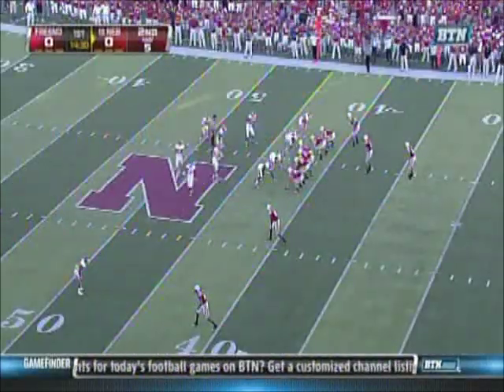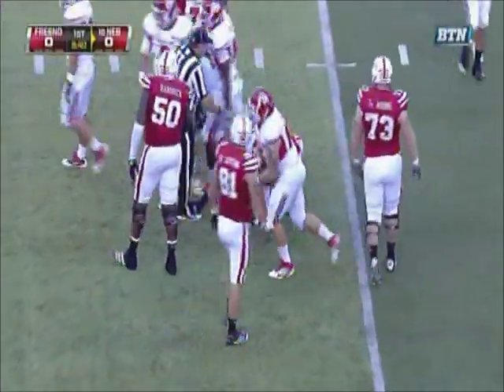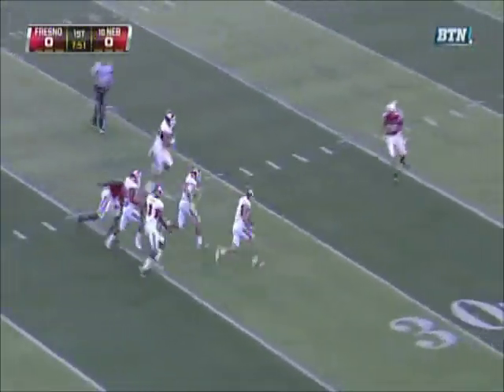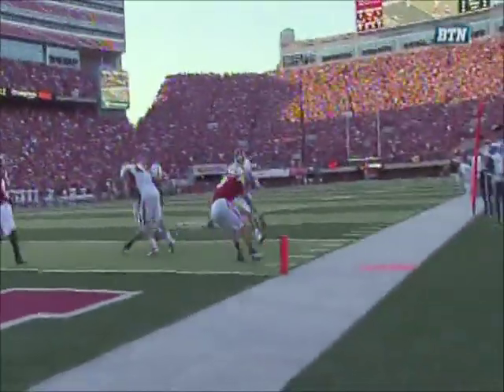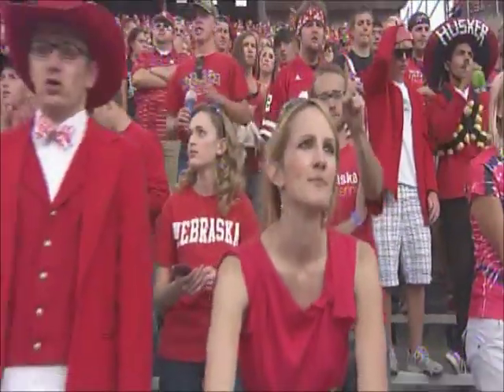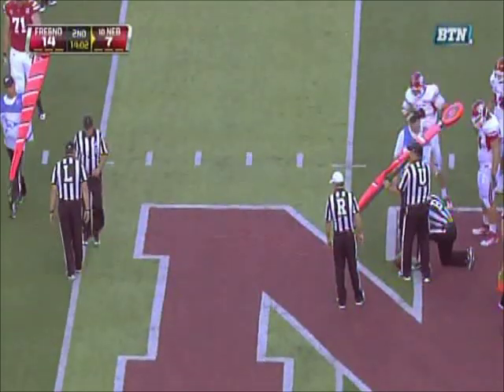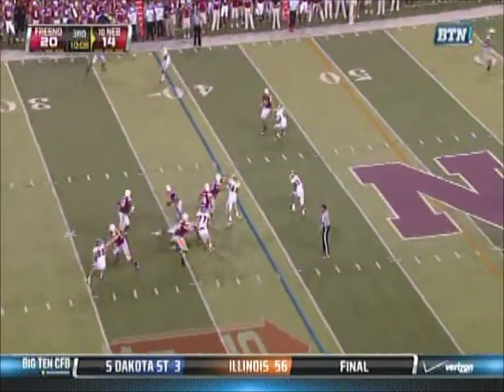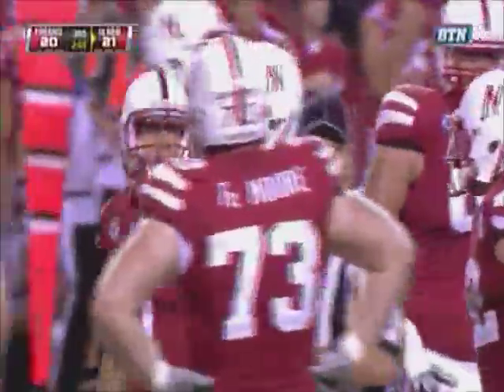2011 Fresno State vs. Nebraska